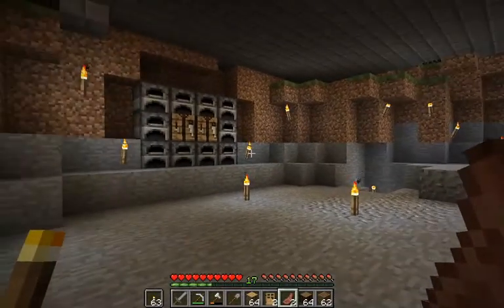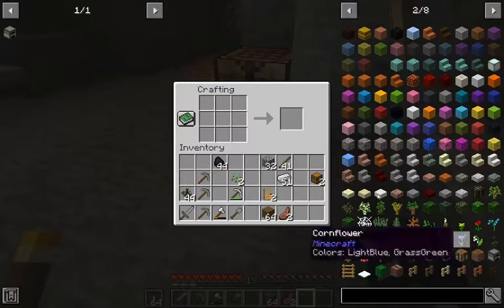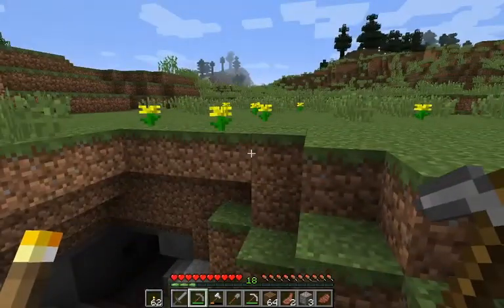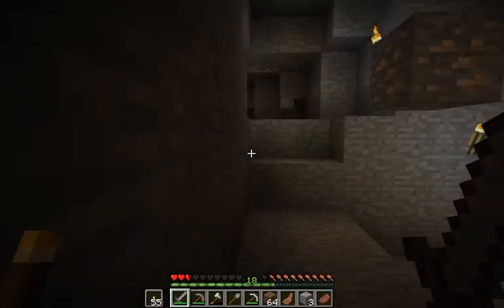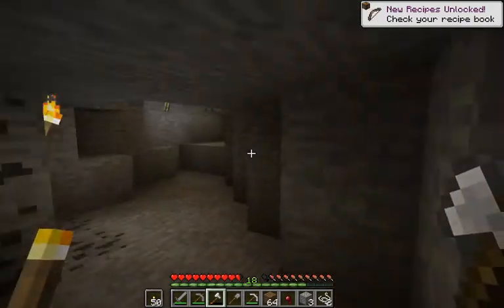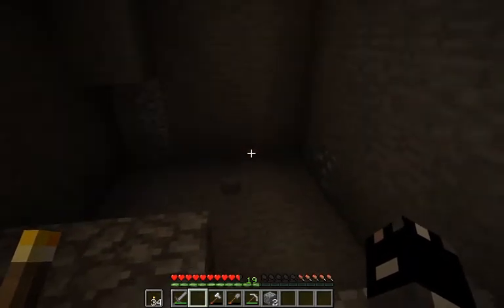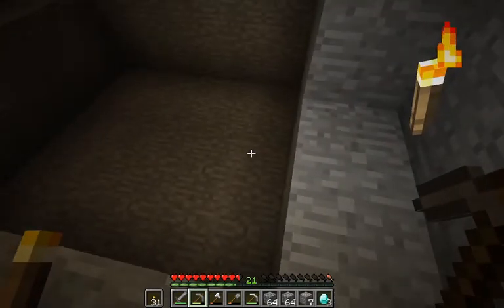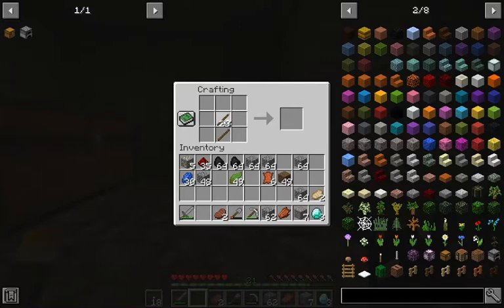Minecraft Thaitopia Ep 2 - Diamonds On Day 2! [Thaivias]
We struck it rich on the second day!
We got our start on the mine to find resources and struck it rich!